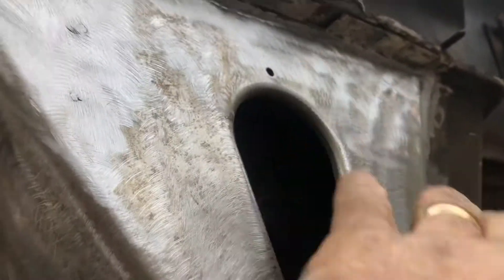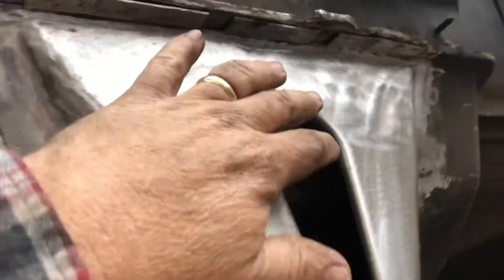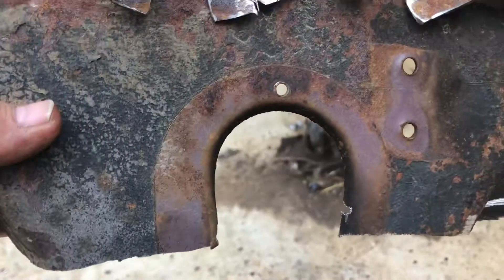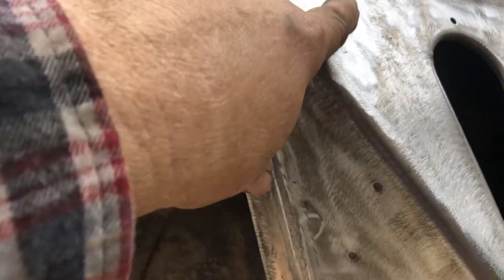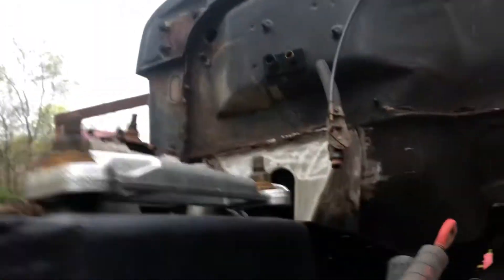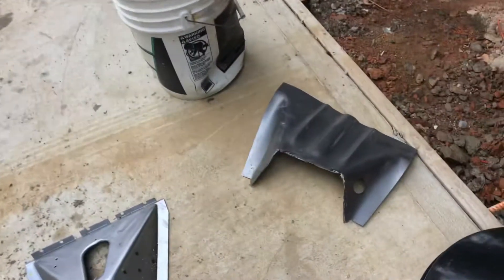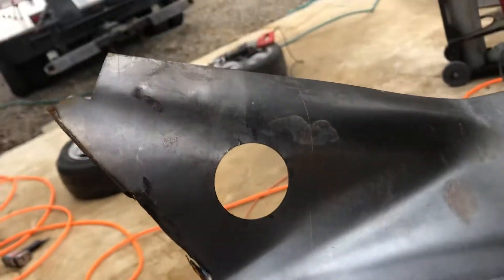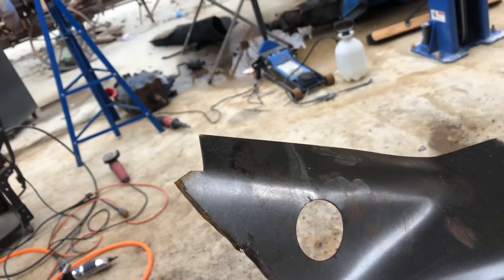Part 23 crown Vic swap f100 fe big block 4 speed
Cab mount install new cab mount on the f100